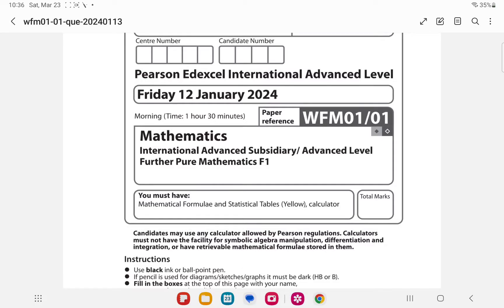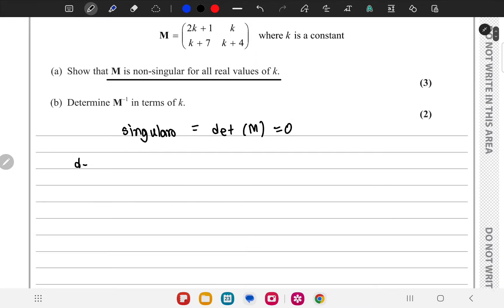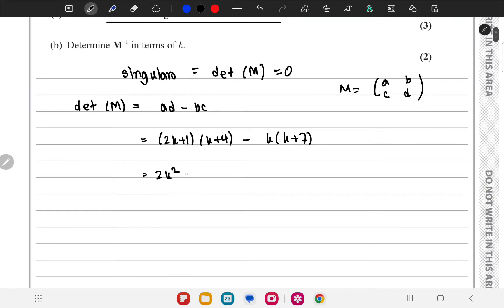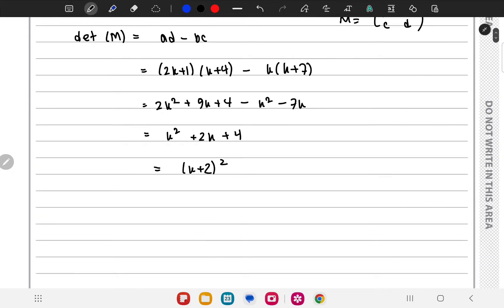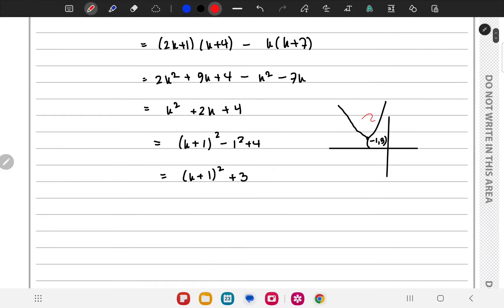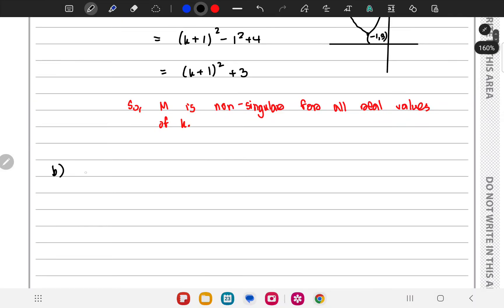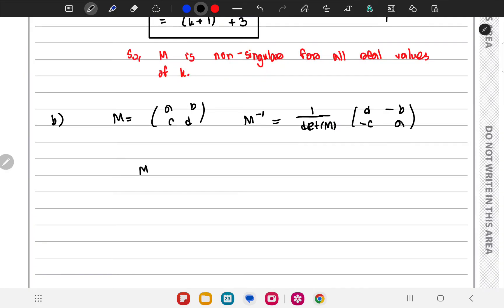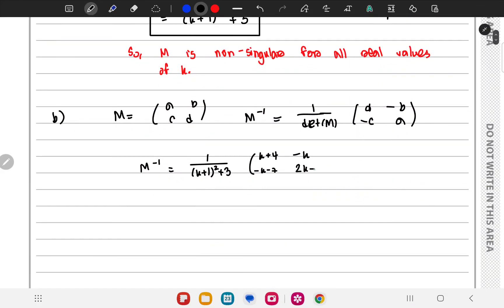IAL FP1 January 2024 Question Paper solution Edexcel WFM01/01 (Further Pure Mathematics 1 F1) Q1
IAL FP1 Jan 2024 Question Paper WFM01 / 01 (Further Pure Mathematics 1) Edexcel A Levels [Solved QP with explanation] Question 1